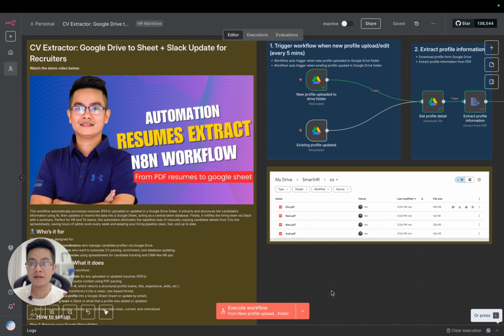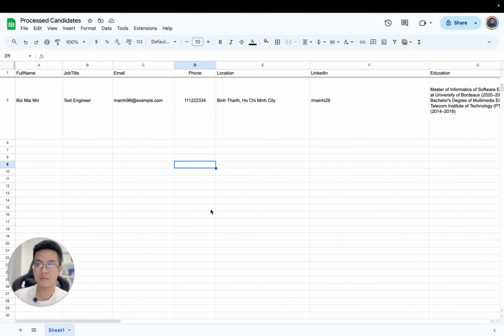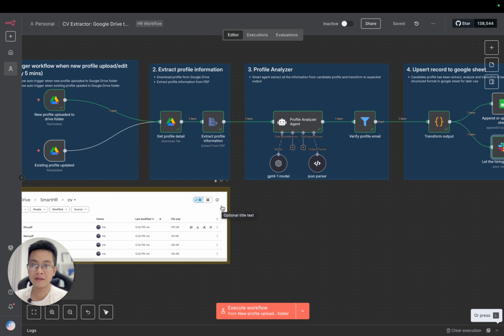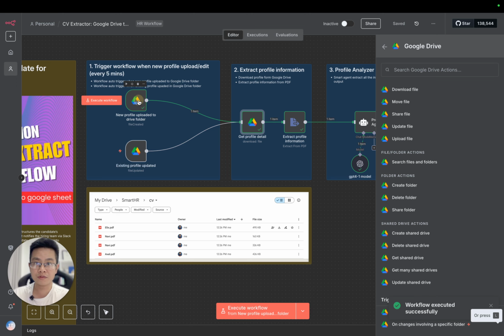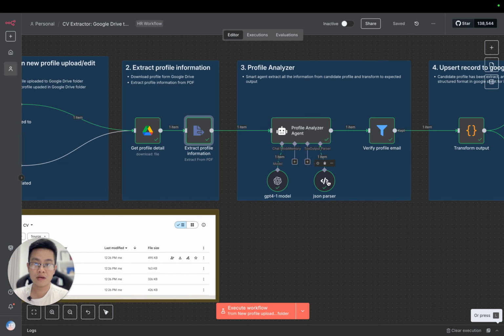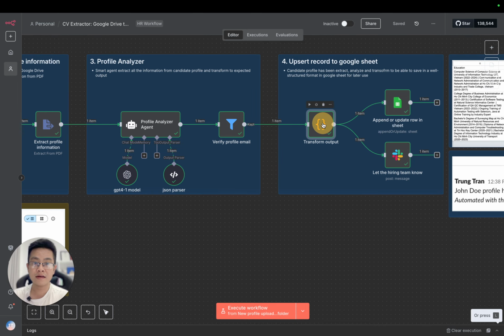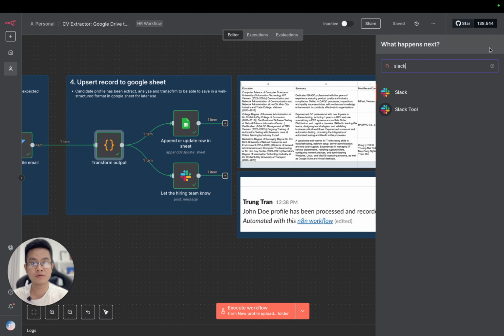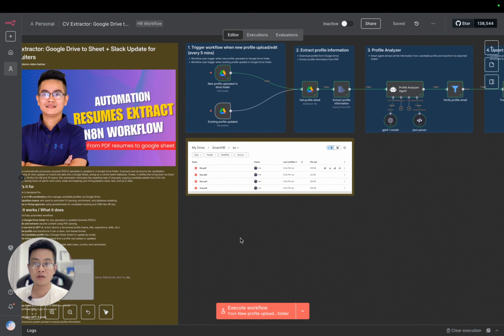Build Automate Resume Scoring in Minutes with n8n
Tired of manually screening resumes or paying for expensive ATS tools? 🚀 In this video, I’ll show you how to build a smart automation using n8n + AI (GPT-4.1) to automatically:
✅ Watch for new resumes uploaded to Google Drive
✅ Extract candidate details (name, email, phone, LinkedIn, education, skills, experience)
✅ Convert them into a structured JSON profile
✅ Save into Google Sheets for your talent database
✅ Send instant notifications in Slack
This is a cost-effective, easy-to-set-up workflow for HR staff, recruiters, and talent acquisition teams to scale their hiring process without extra software costs.
👉 Try the free template on n8n and start automating your HR workflows today
0:00 Intro – HR & TA staff use case
0:13 Upload resume (PDF → Google Drive trigger)
0:33 AI extracts candidate info (name, email, skills, etc.)
1:31 Manual vs SaaS vs automation cost
2:20 n8n automation overview
3:11 Google Drive trigger & file download
4:18 Extract text from PDF → AI agent → JSON parser
6:19 Transform & structure candidate profile
6:49 Store in Google Sheets + notify via Slack
7:21 Demo result in 25s
8:01 Wrap up & call to try template